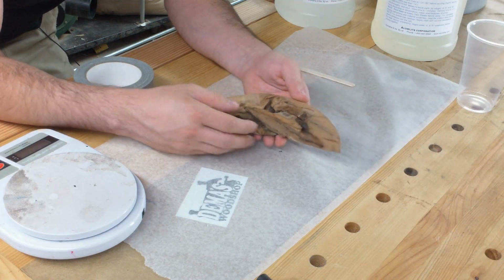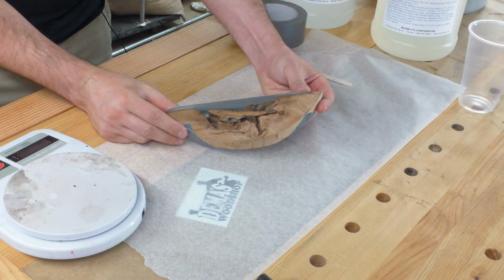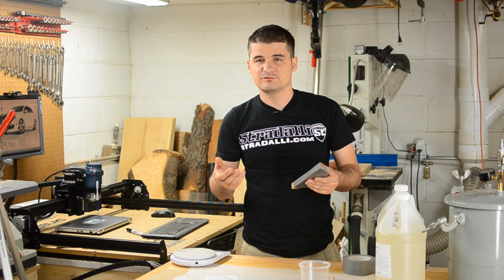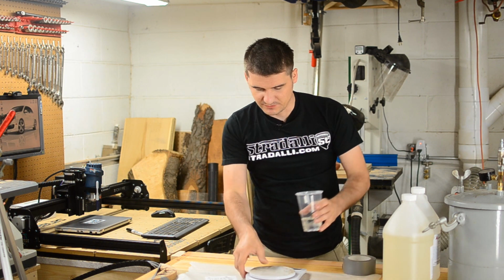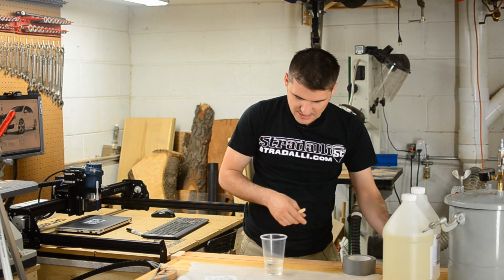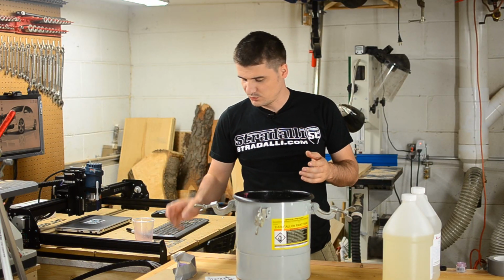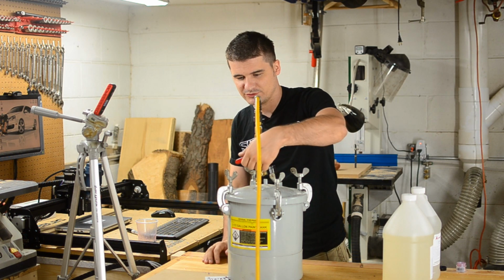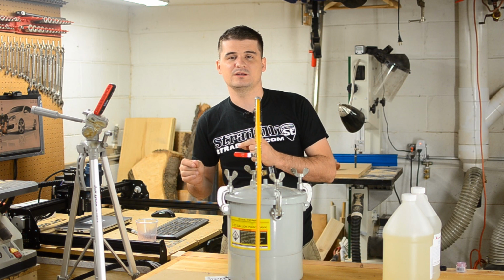Scrap wood cast into an Elegant Fountain pen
In this video i show you that you can take an rotten piece of scrap wood and turn it into a beautiful and elegant fountain pen.

Products used in this video:
Alumilite Clear Resin:

PerlX Color Pigment:

Dema WoodShop L.L.C.